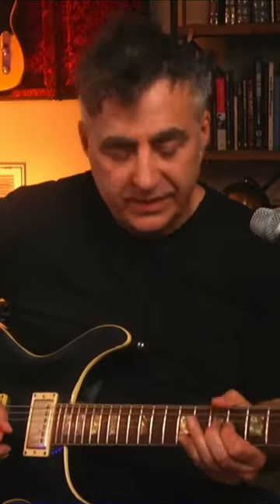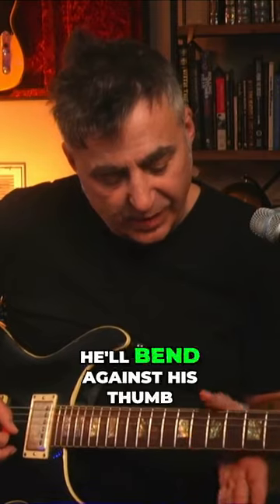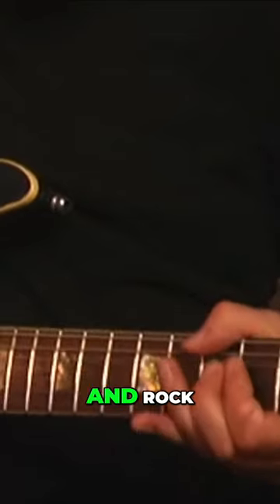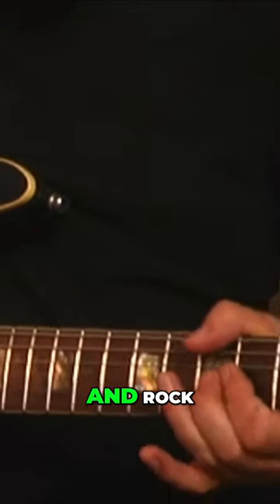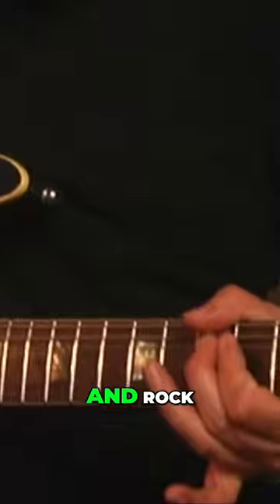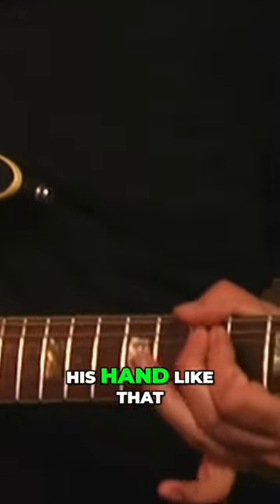Mastering Bend Techniques How to Play Amazing Guitar Solos